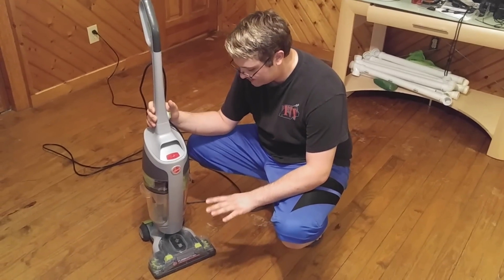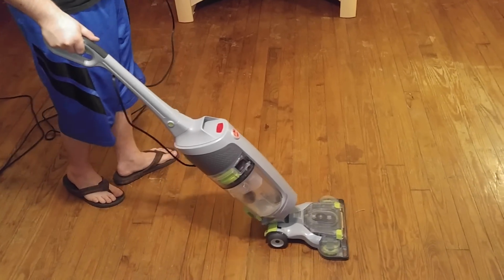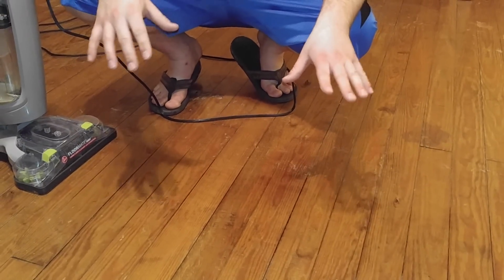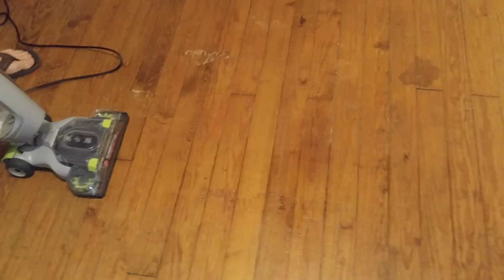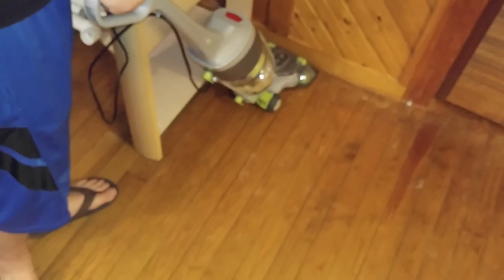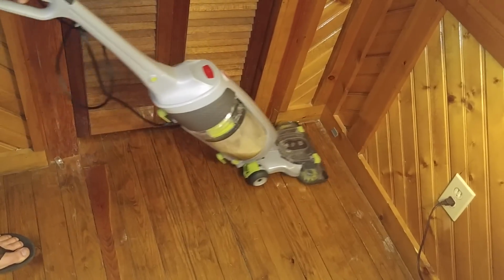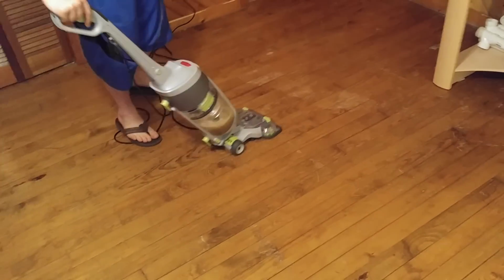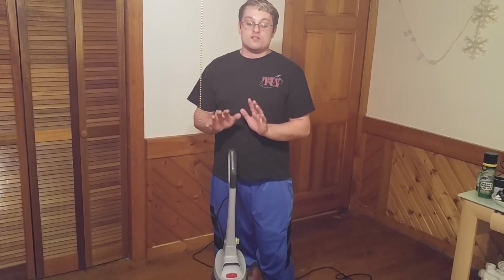Hoover floormate edge wood floor test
In this video I do a demonstration and test of the Hoover FloorMate hard floor cleaner. It did a pretty good job washing the floor and getting it nice and clean, the water I picked up was very dirty. Only thing is the seal could be better to suction up the water on uneven floors.